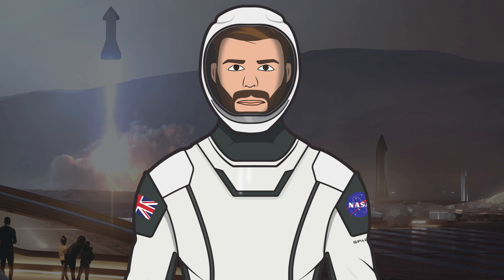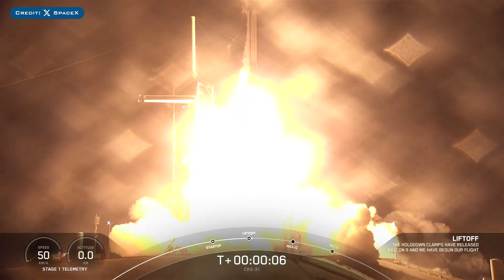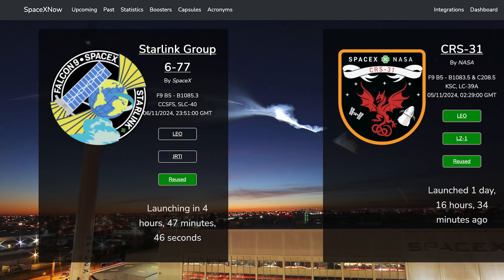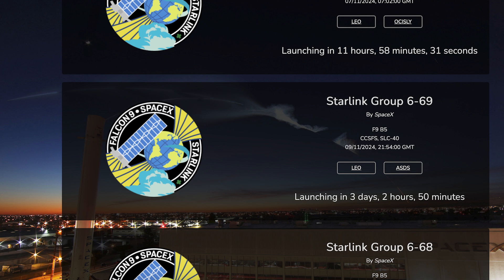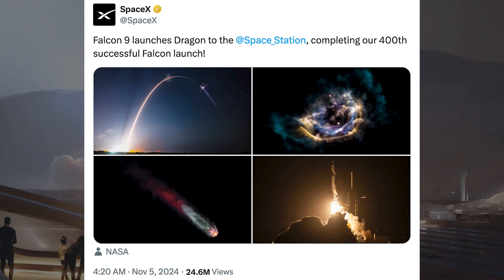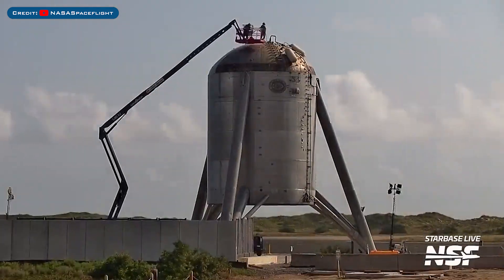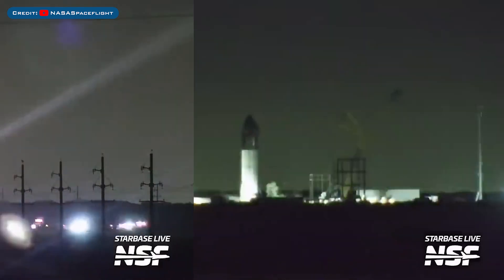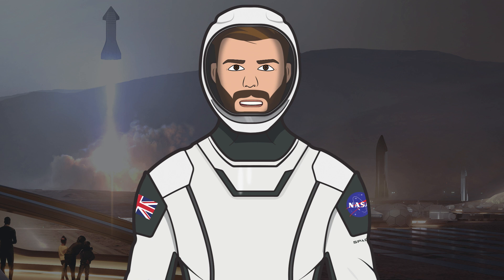SpaceX Starship Updates! More Starship 33 Testing at Starbase! TheSpaceXShow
Welcome to the latest SpaceX Starship updates video from TheSpaceXFans. We have a launch and other related updates to take a look at for the standard SpaceX news. Over in Boca Chica, work continues on infrastructure and prototypes. There’s also been some more Starship 33 testing at Starbase! Sit back and enjoy!

Sources / Accreditations:
SpaceX. Liftoff of Dragon's 31st Commercial Resupply Services mission to the space station! X. SpaceX. November 5, 2024.

SpaceX. Falcon 9’s first stage has landed at LZ-1. X. SpaceX. November 5, 2024.

Jack Beyer & Starbase Live. Ship 31 preps for Flight 6 | SpaceX Boca Chica. YouTube. NASASpaceflight. November 3, 2024.

Jack Beyer & Starbase Live. Massive Crane Makes Way for Next Starship Launch | SpaceX Boca Chica. YouTube. NASASpaceflight. November 5, 2024.